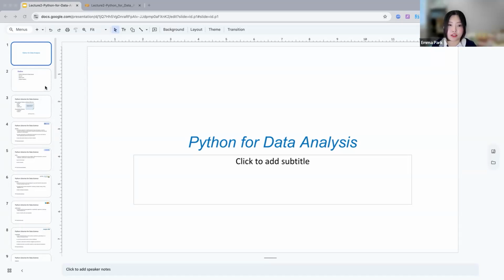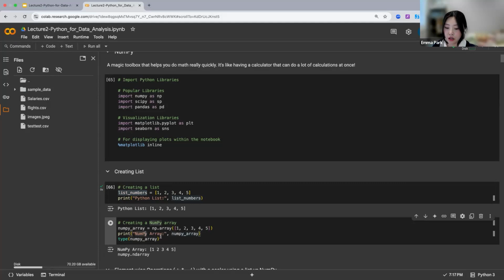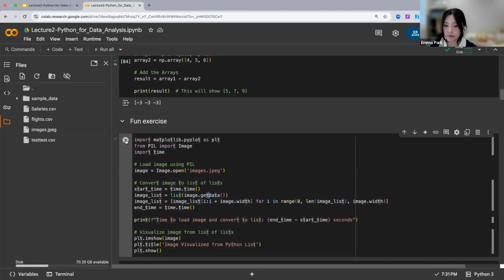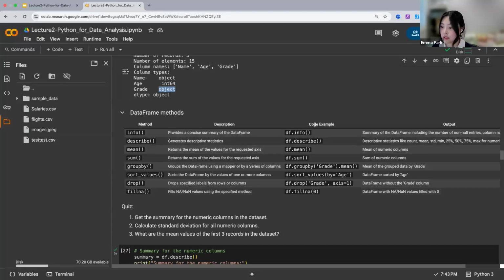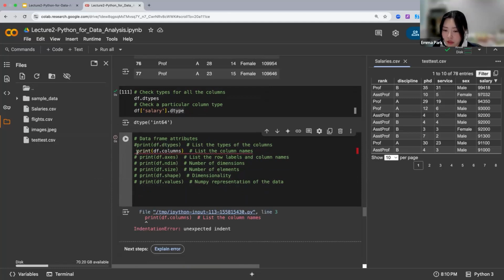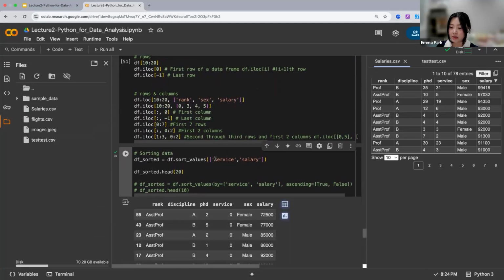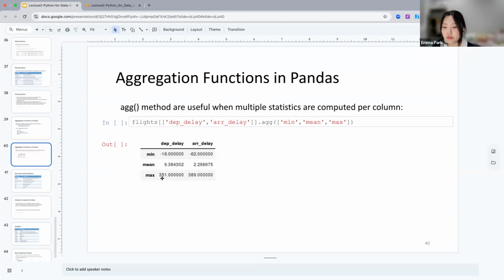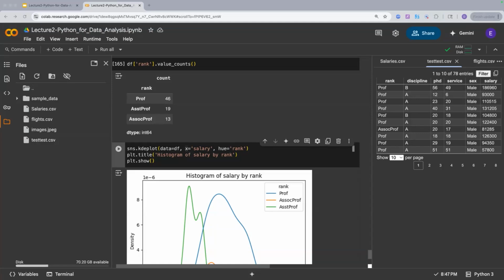[KD Data Science Summer Camp] Lecture 2